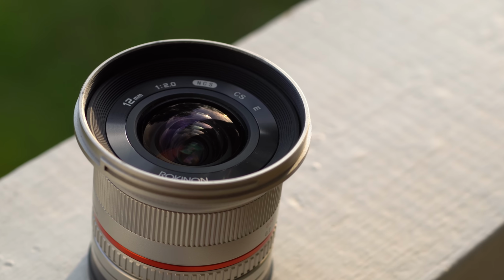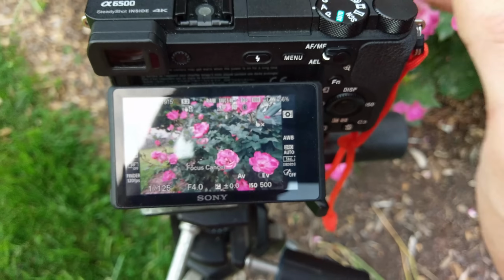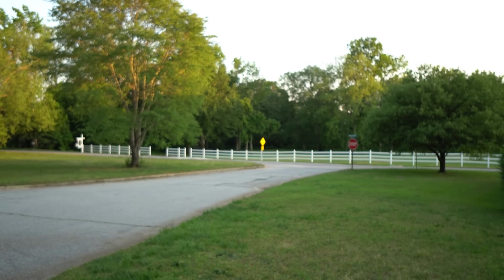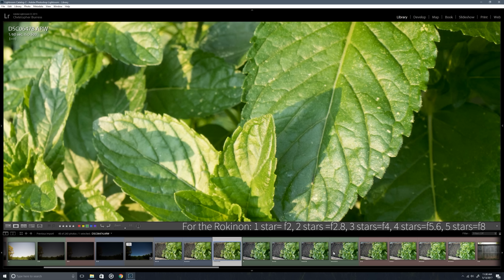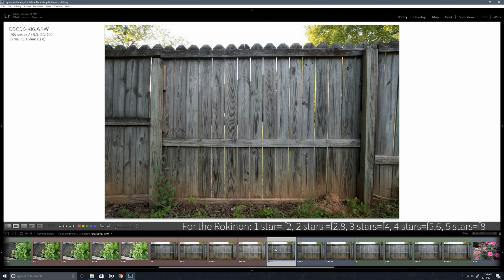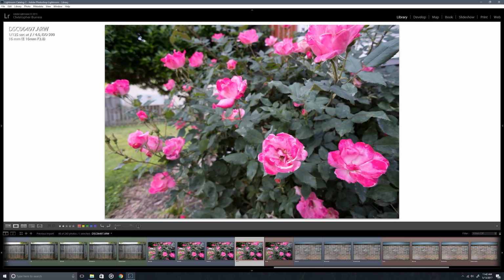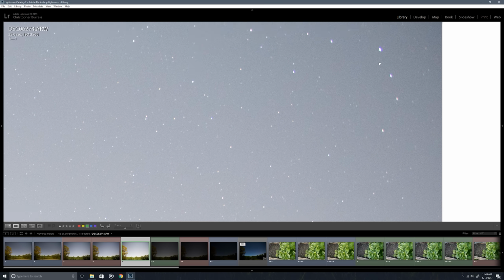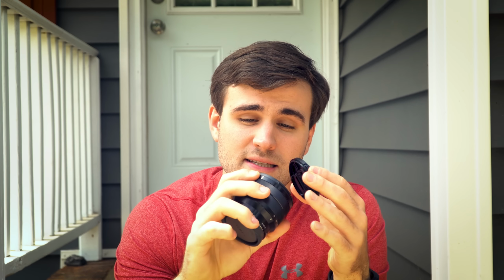SONY E- MOUNT BEST WIDE ANGLE LENS?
I take three of the most reasonable and popular options of wide angle lenses for the Sony E Mount system and put them head to head to see which one comes out on top.
16mm 2.8
Wide angle adapter
Rokinon 12mm
Sony 18-105mm
Joby Gorillapod